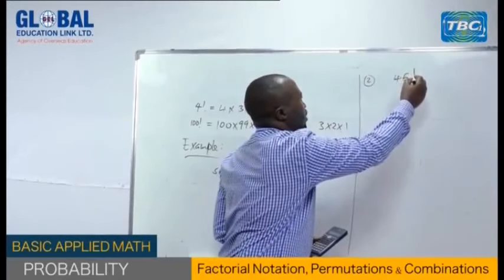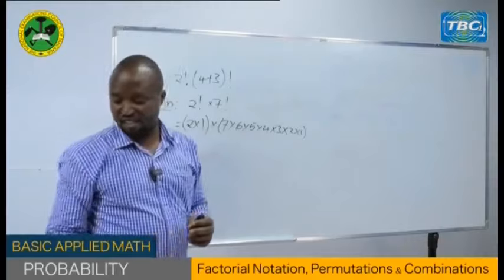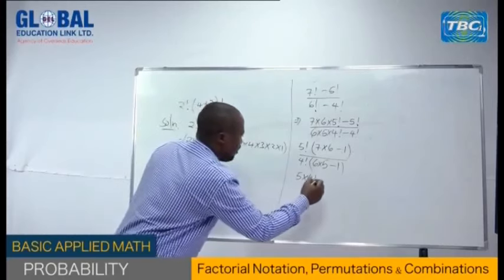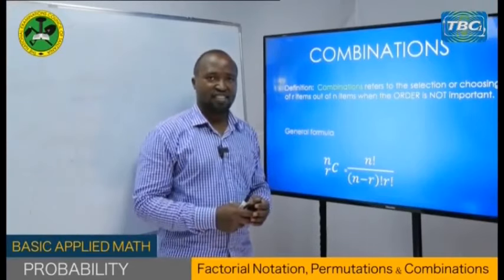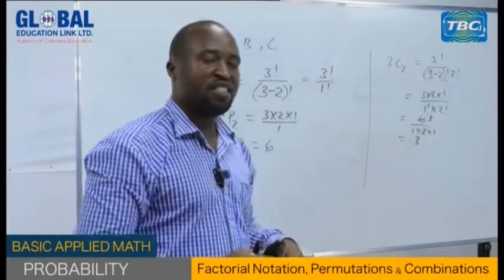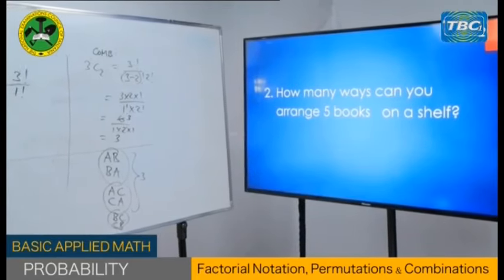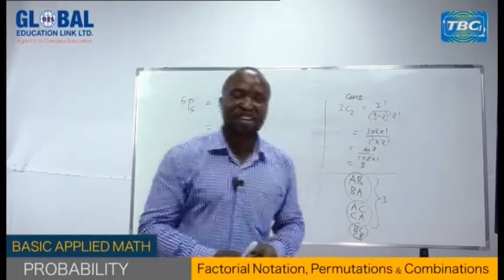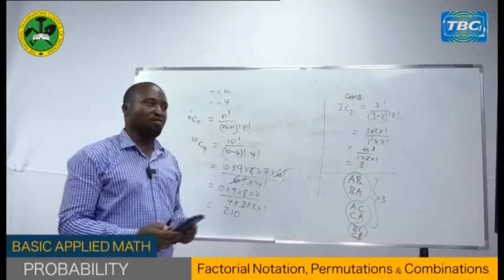DARASA ONLINE: BASIC MATHEMATICS (PROBABILITY)